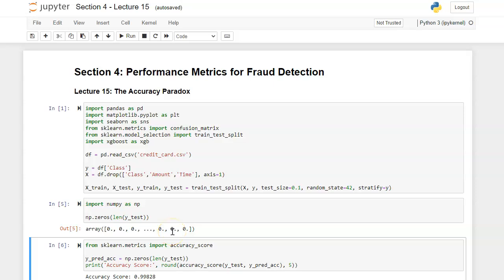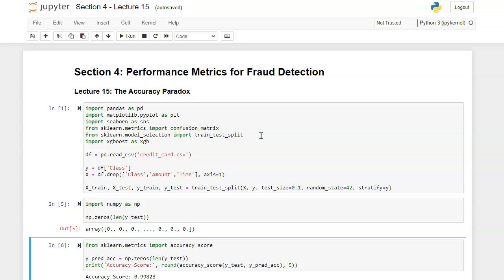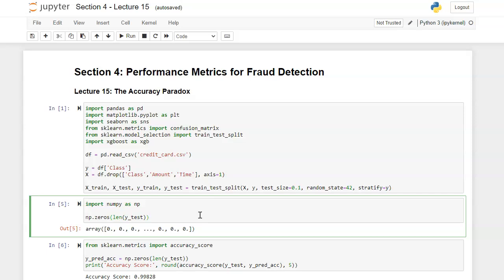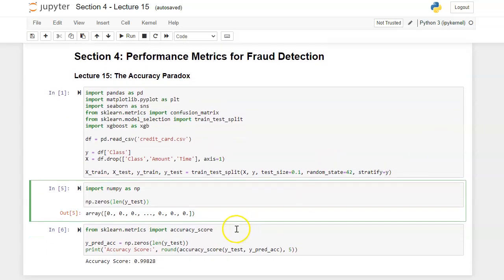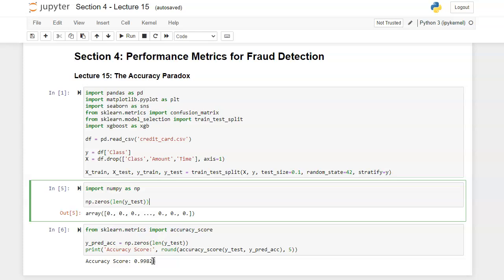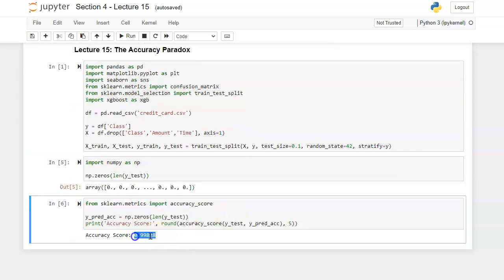Fraud Detection in Python - Lesson 13 - The Accuracy Paradox